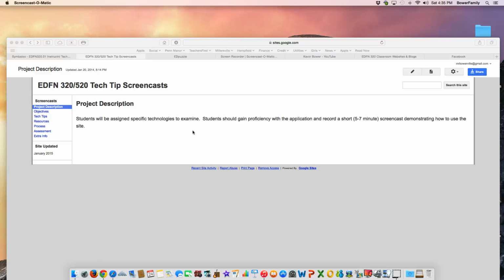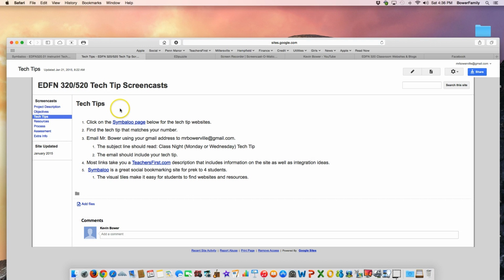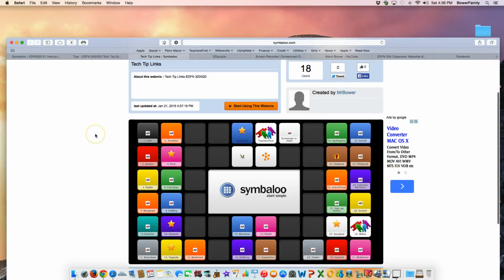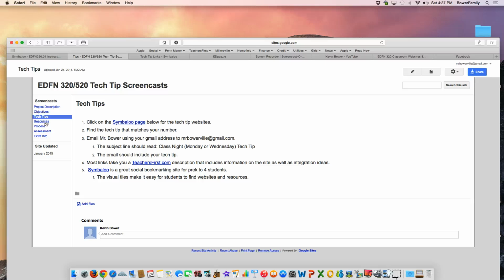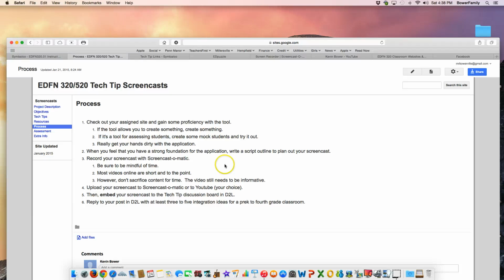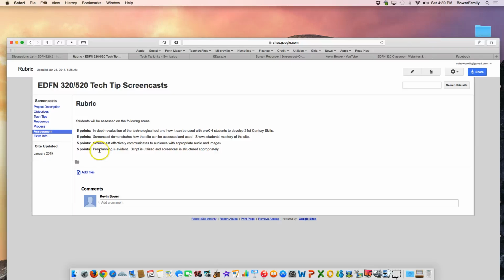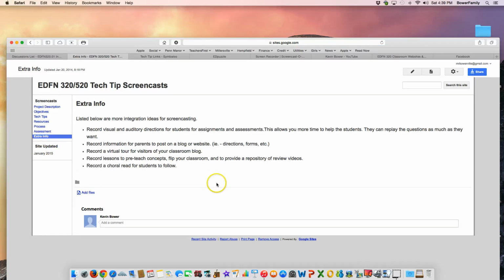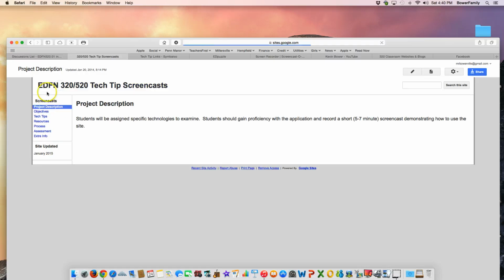Tech Tip Screencast Overview